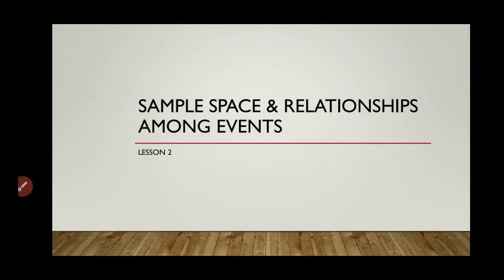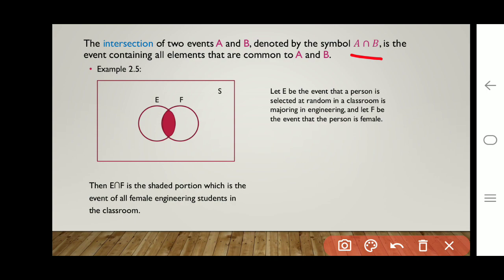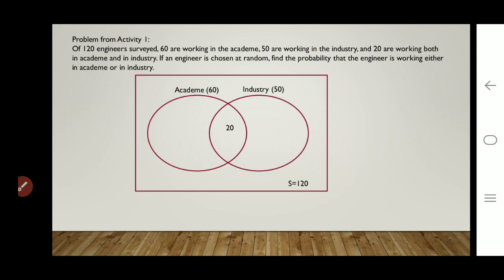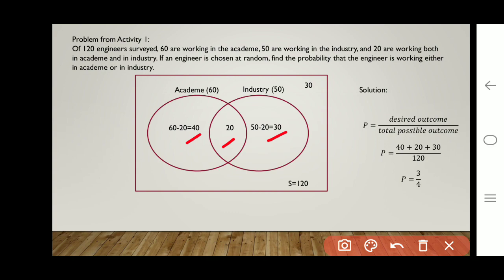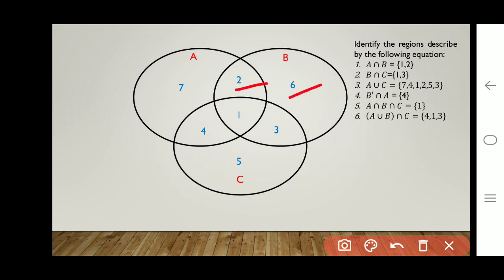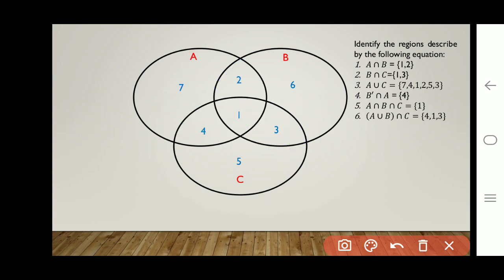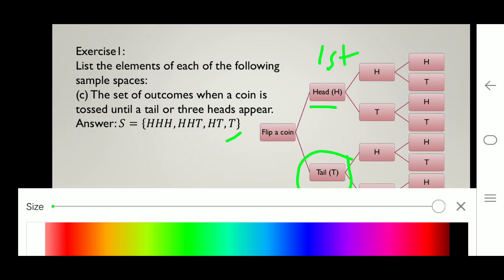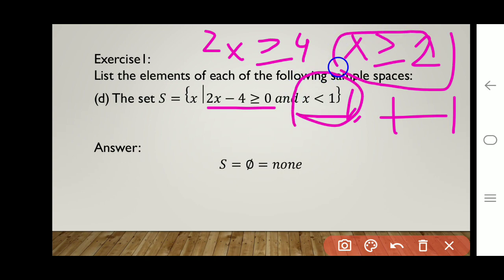Sample Space and Relationships among Events